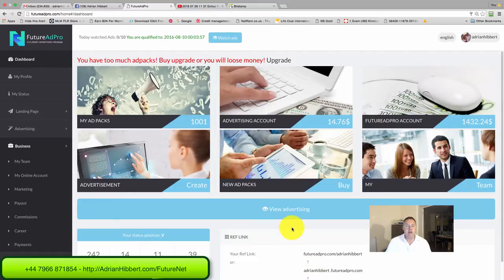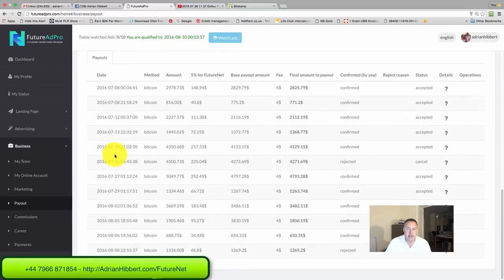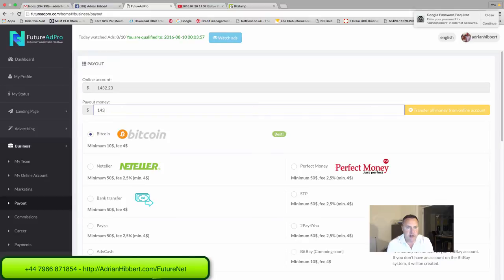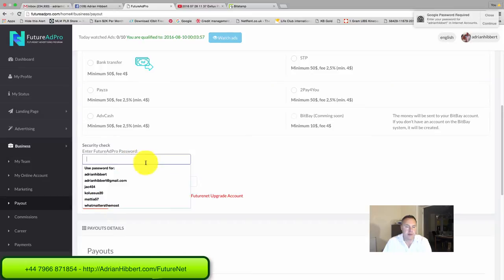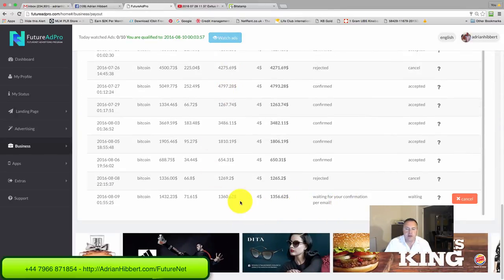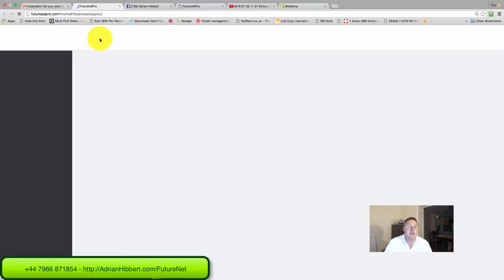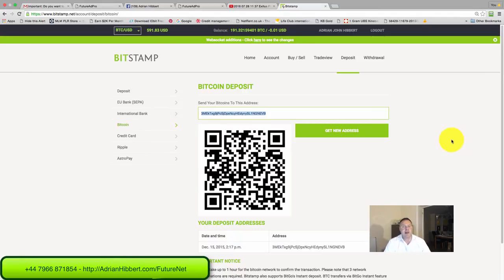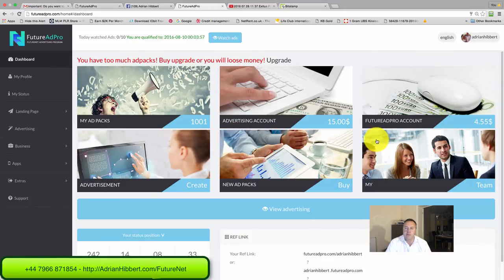FutureAdPro Withdrawal of $1267.74 - Total $24,595 9th Aug 2016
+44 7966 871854 - Adrian Hibbert

Futureadpro Proof of Withdrawal...

Adrian Hibbert
Internet Marketing Coach/Mentor